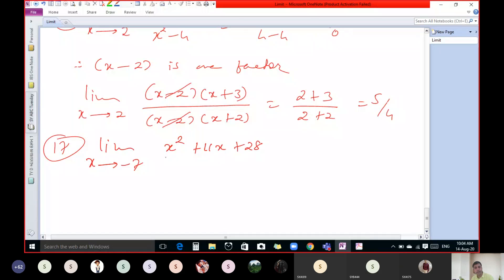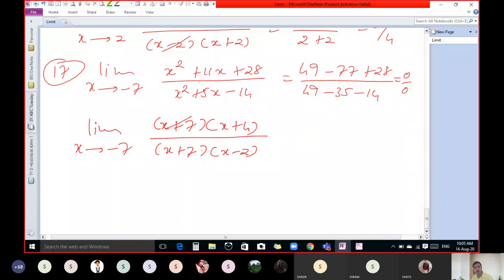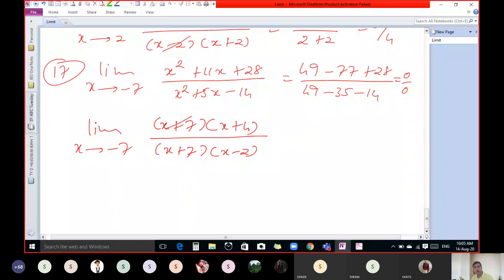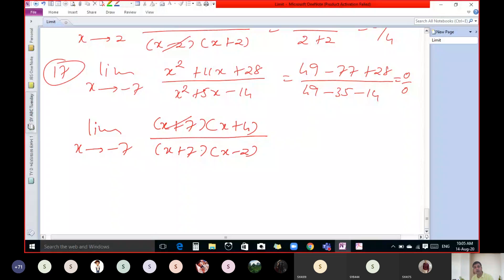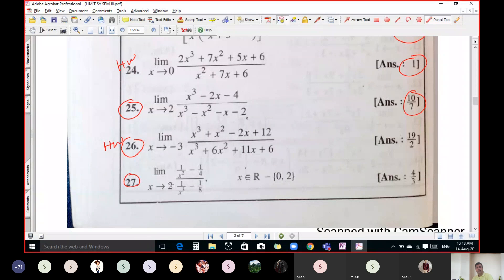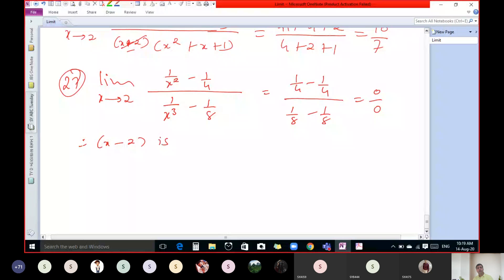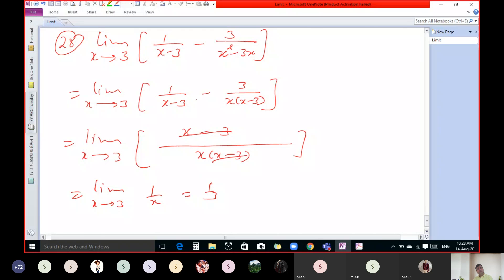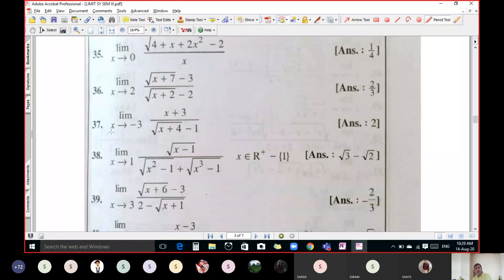SY ABC Limit 14 08 2020